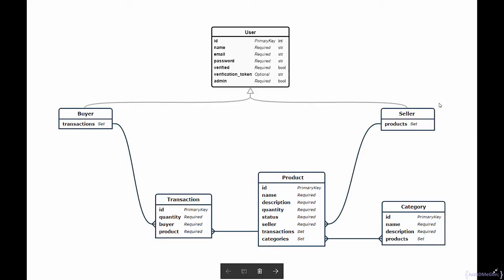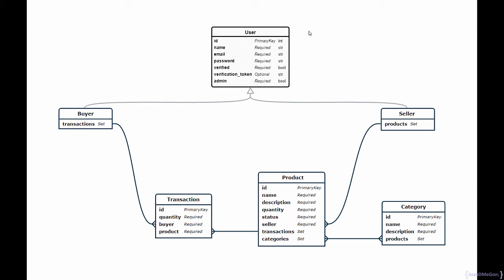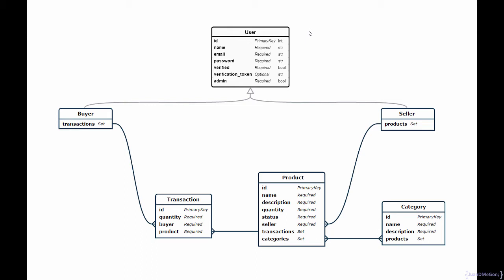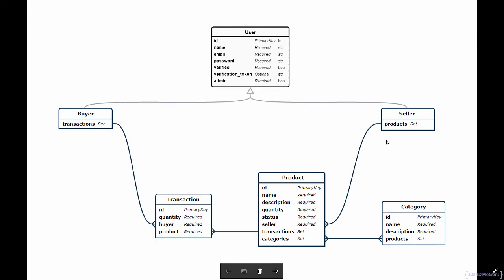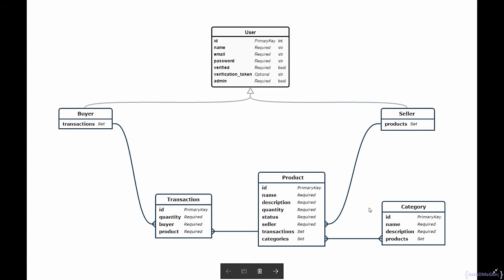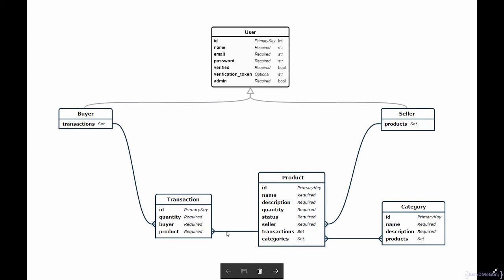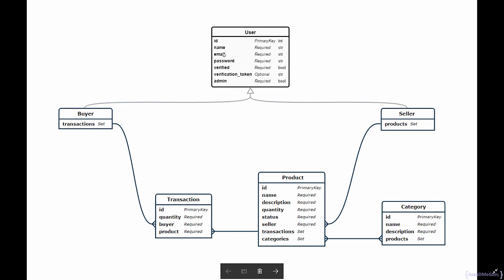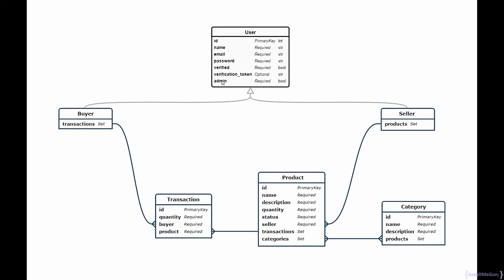RESTful with Laravel: Understanding the ResourcesModels and Its Relationships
Create an actual RESTful API using the most popular framework for PHP, Laravel.
You are not going to find any course like this ever.